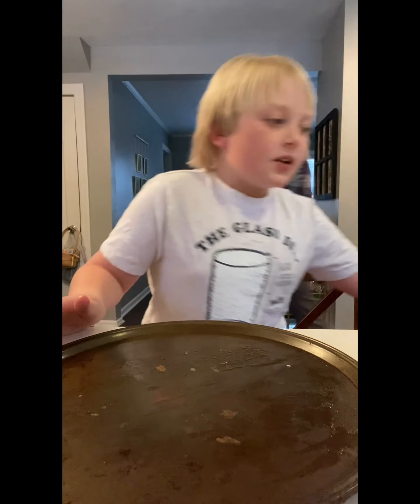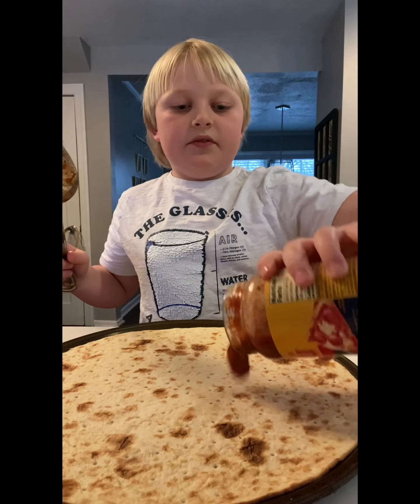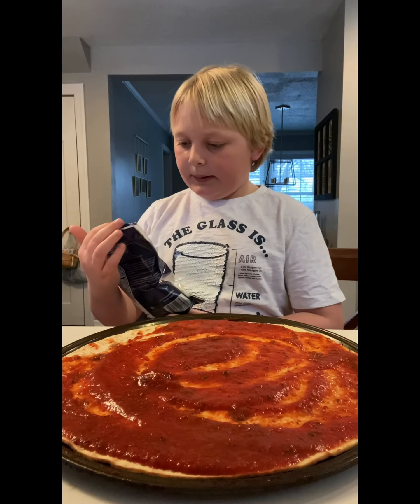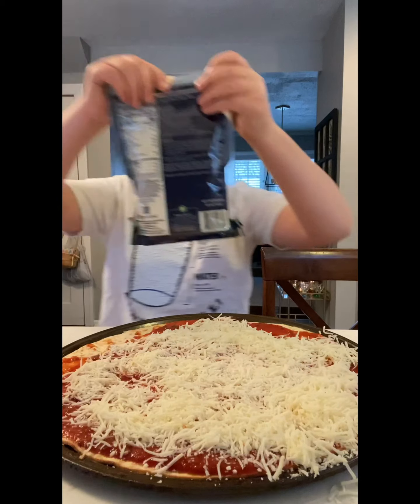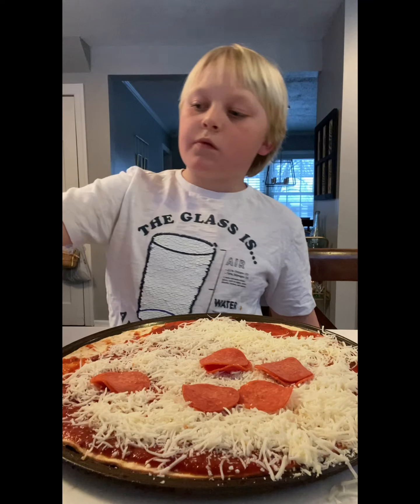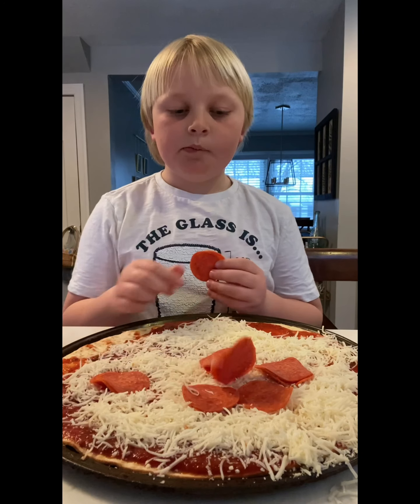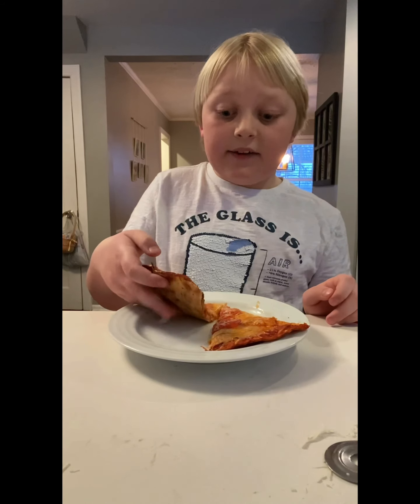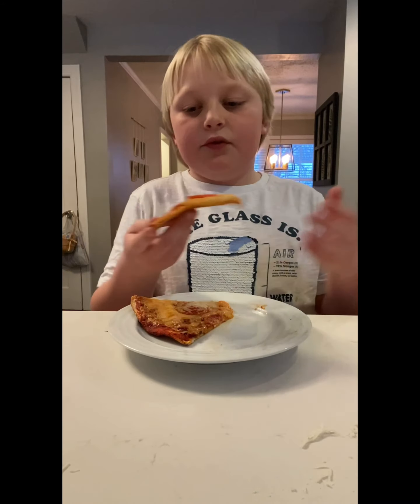Making Pizza with LM Bass Thief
Learn how to make your own home made pepperoni pizza with LM Bass Thief.